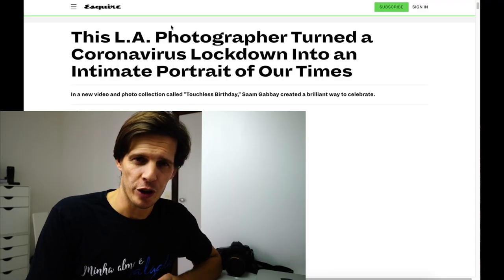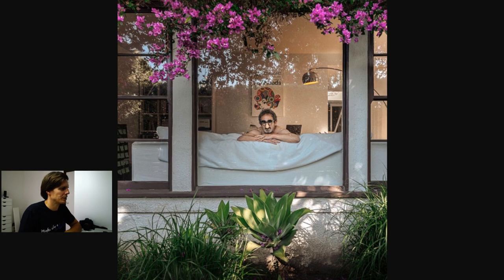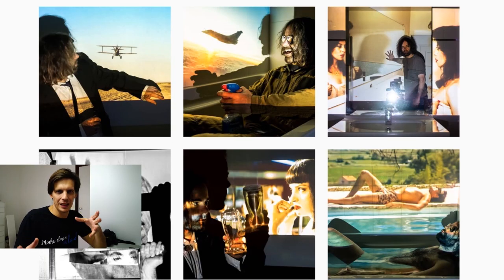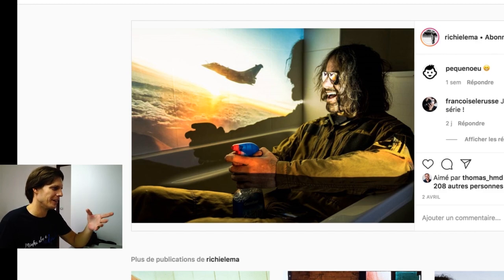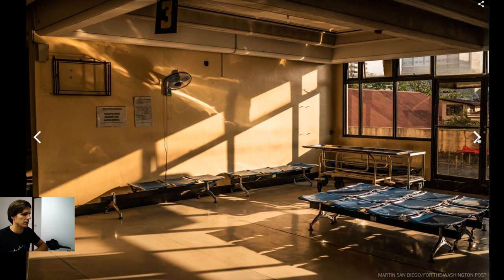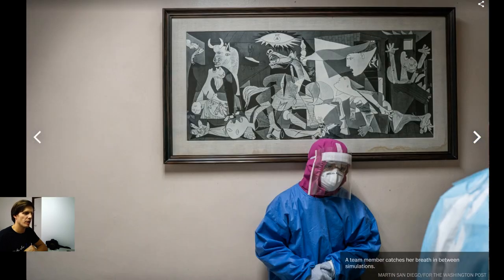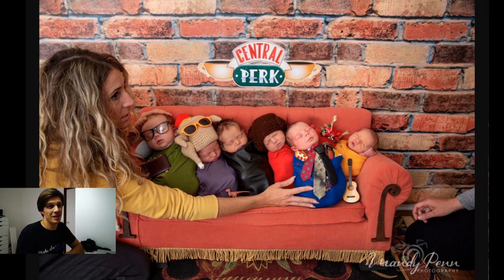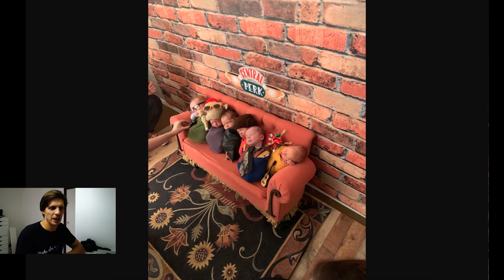Newborn Pictures in Central Perk - Friends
I'm a street photographer at home, so I'm reviewing photography projects from others.
Hopefully It will inspire you to shoot more.
The pictures I'm reviewing in this episode, go check out the photographers.